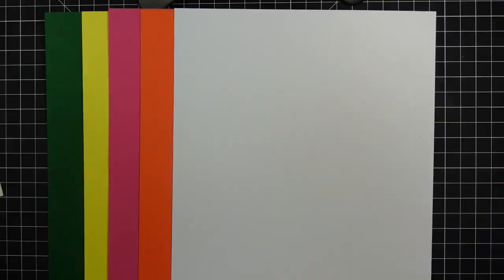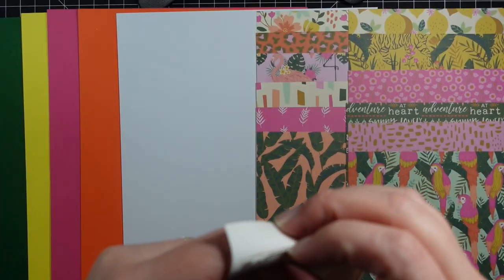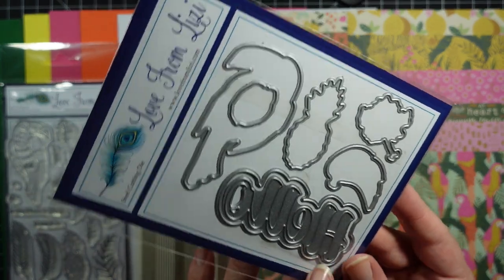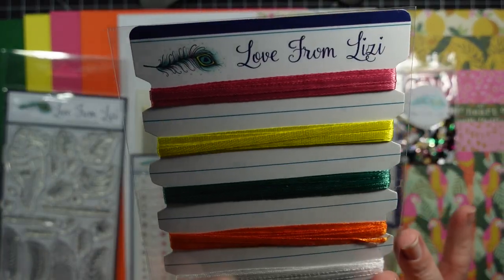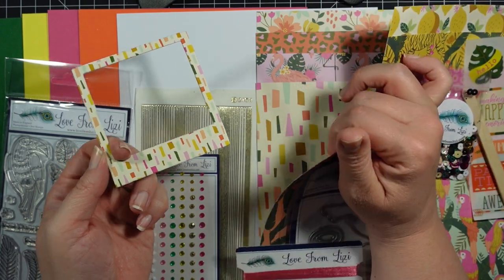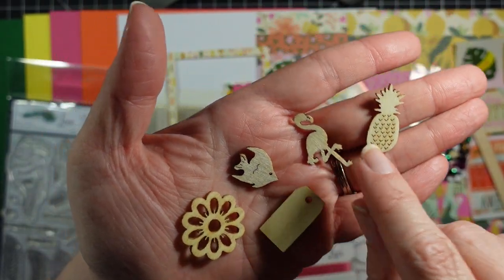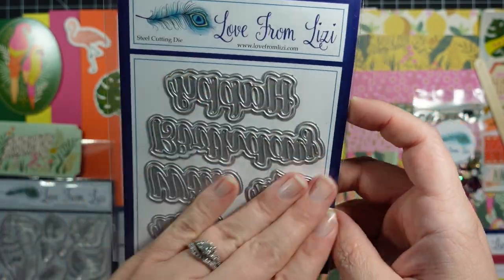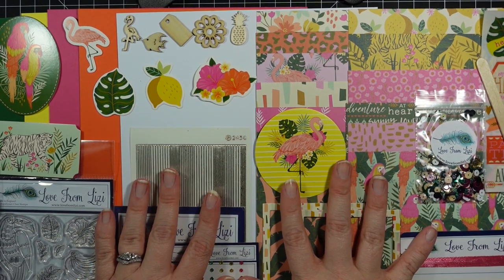Unboxing Love from Lizi Card Kit | Tropical Escape | June 2021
MISC LINKS